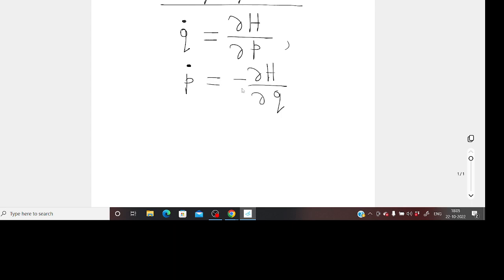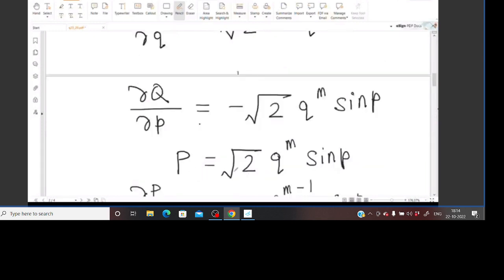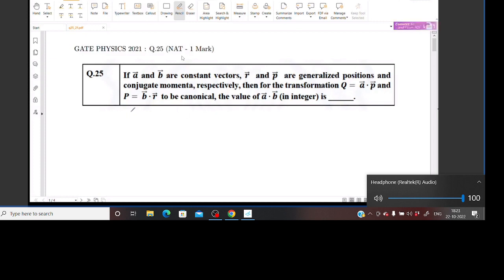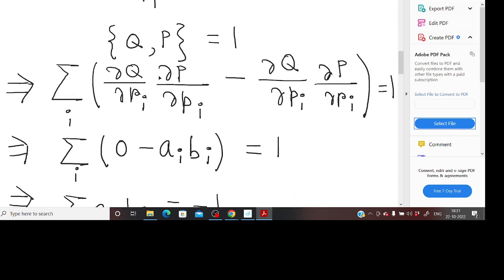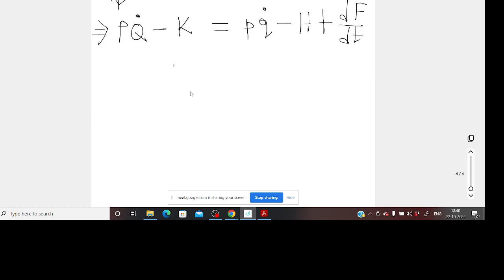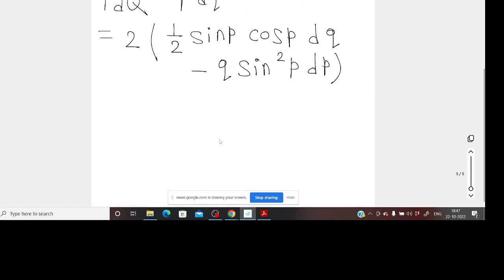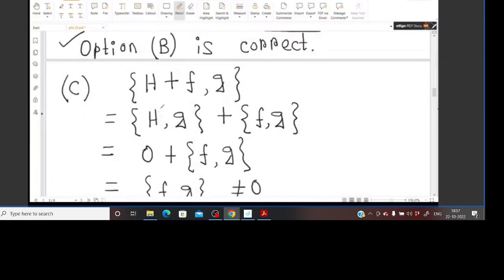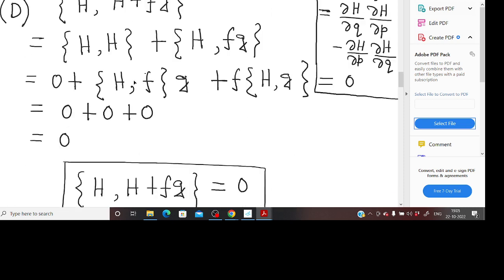GATE Preparation PH27 | Classical mechanics- Canonical transformations and Poisson's b... | Physics